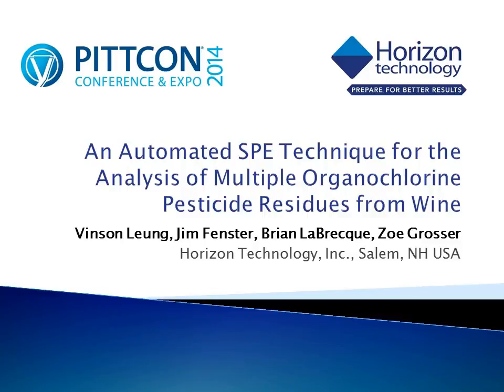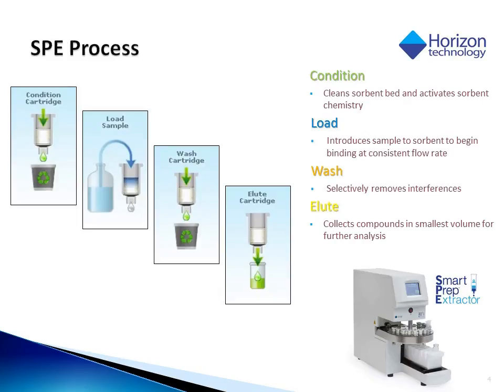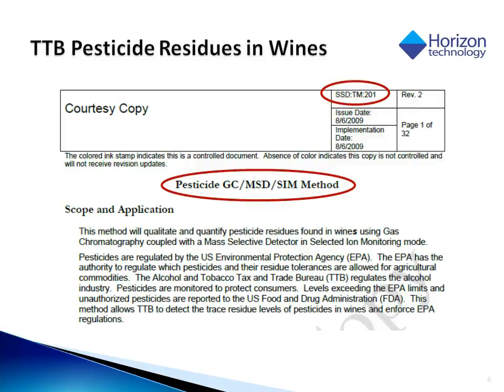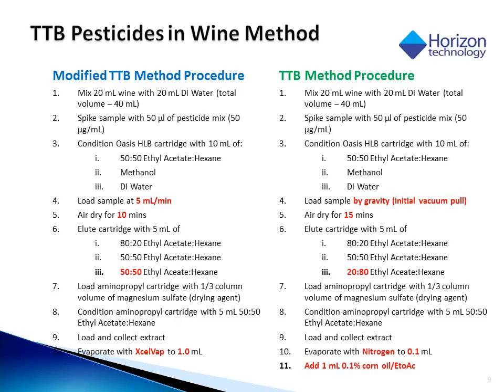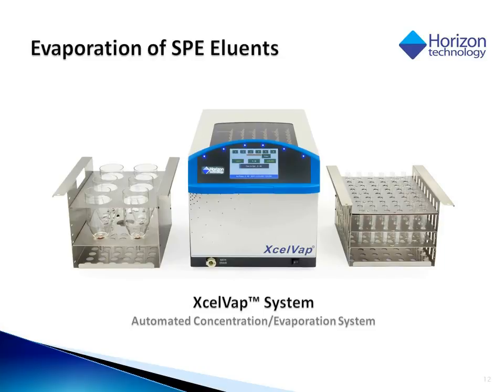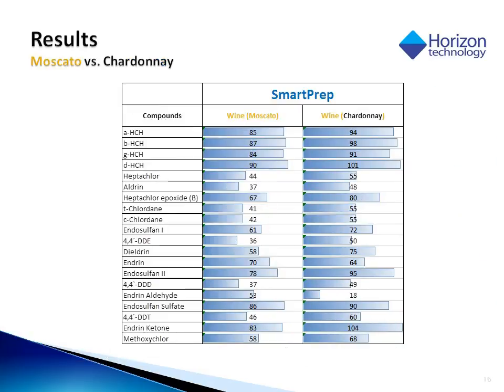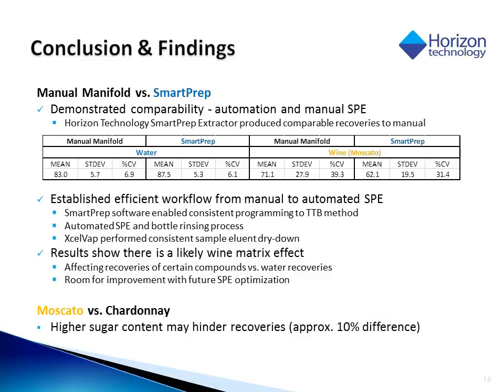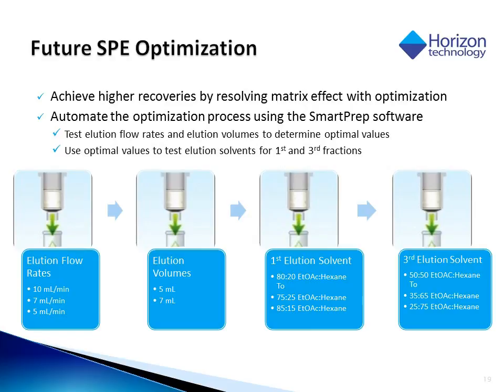An Automated SPE Technique for the Analysis of Multiple Organochlorine Pesticide Residues from Wine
Pesticides are used on agricultural commodities and are monitored to ensure safety. This presentation describes the development of an automated method for the manual method required by the Alcohol and Tobacco Tax and Trade Bureau